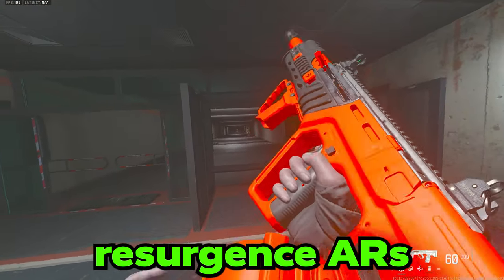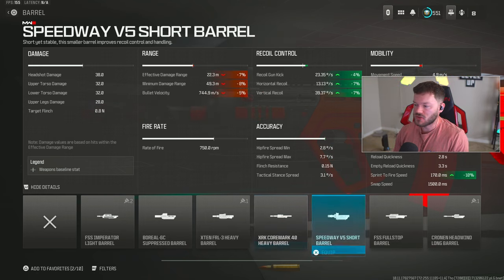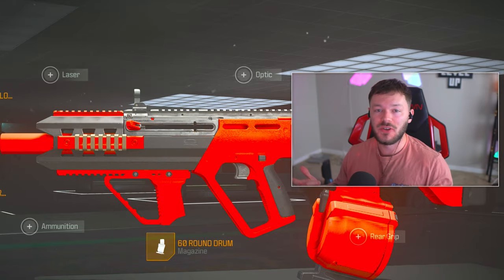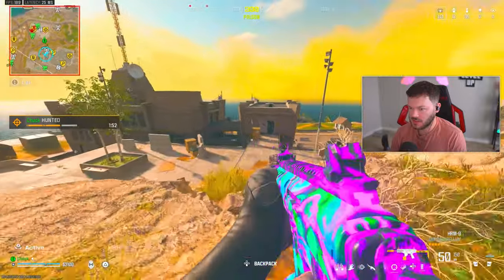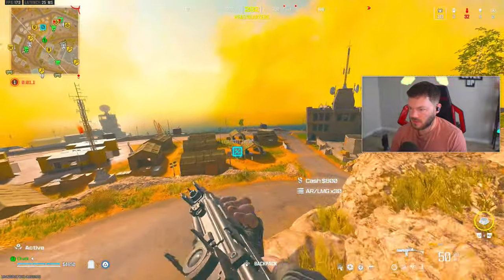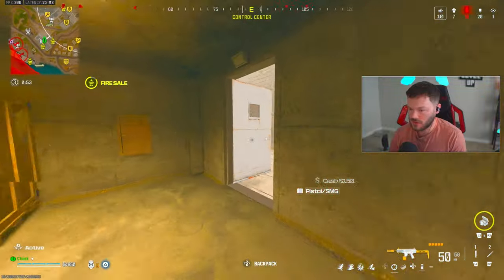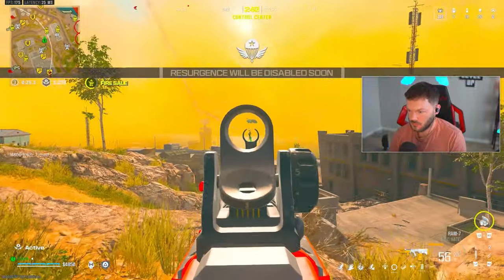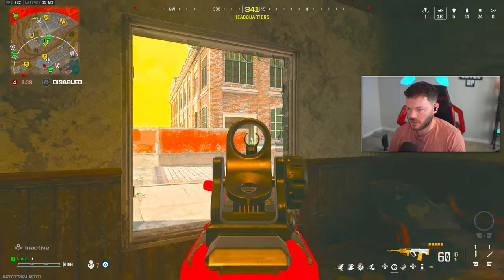new *ZERO RECOIL* RAM-7 LOADOUT META on REBIRTH ISLAND! (Best Ram-7 Class Setup) Warzone 3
new * NO RECOIL* RAM-7 LOADOUT is META on REBIRTH ISLAND! (Best Ram-7 Class Setup) Warzone 3 - Today I go over the best Ram 7 class setup / best Ram 7 loadout in call of duty warzone 3 and rebirth island warzone. the warzone 3 Ram 7 / Ram 7 warzone 3 is a top 5 best Assault Rifle in warzone.

0:00 Intro
0:07 Ram 7 Class Setup
3:43 Ram 7 Gameplay